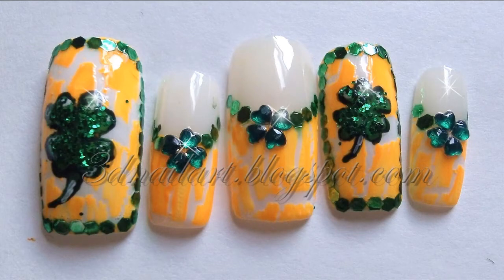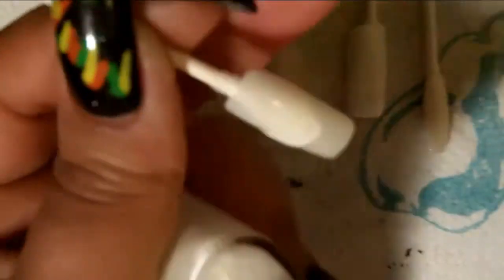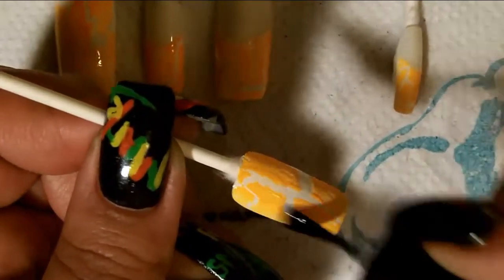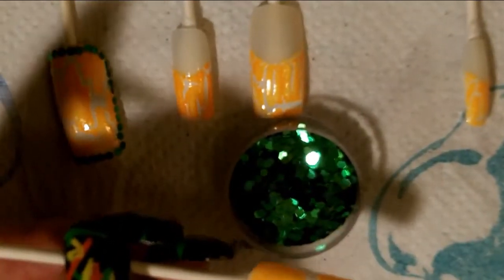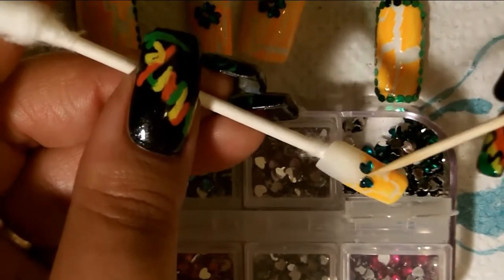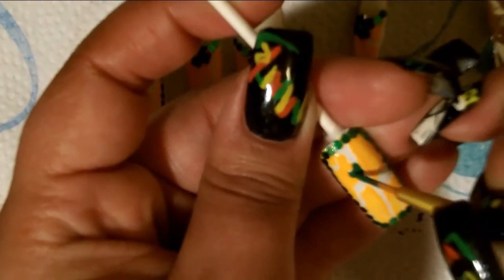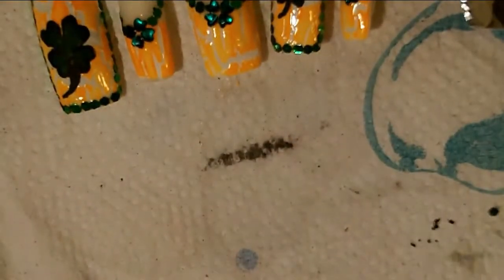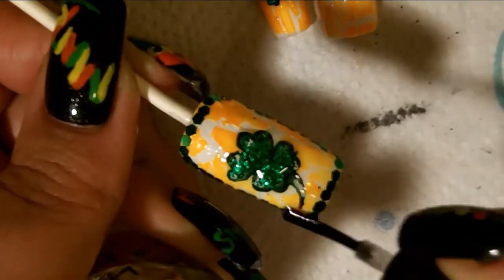St Patty's Orange and White Crackle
Just something I wanted to try. =)
You can purchase this set here for $15:

Products Used:
Ruby Kisses Madmoiselle
Ruby Kisses French White
Chermoya 2012 Mercy Me
Large Green hexagons
Green, white and black acrylic paints
green glitter
clear topcoat